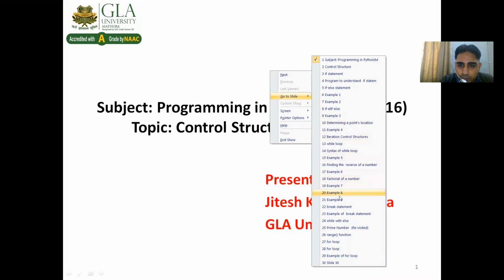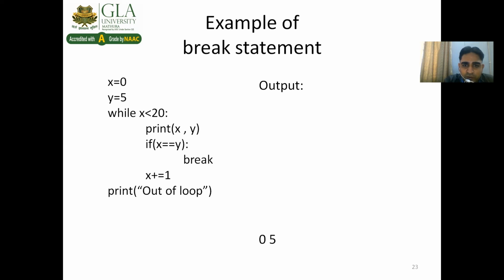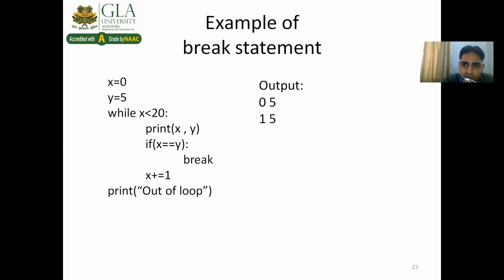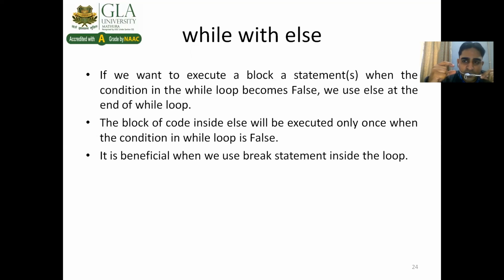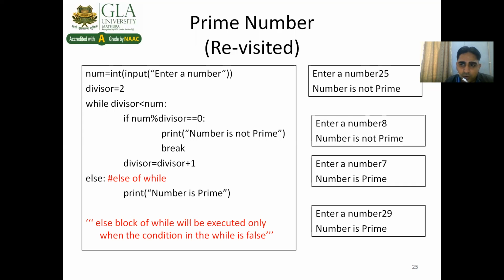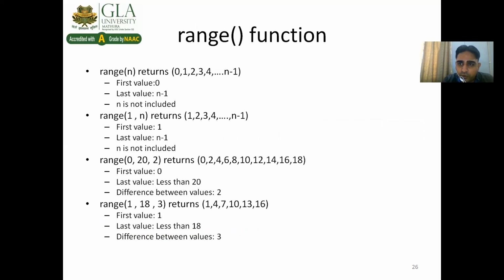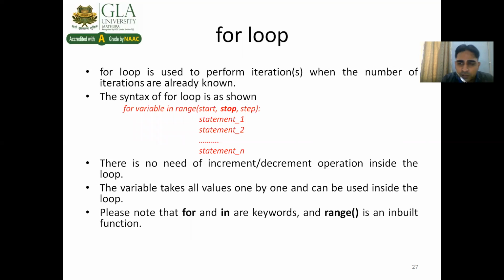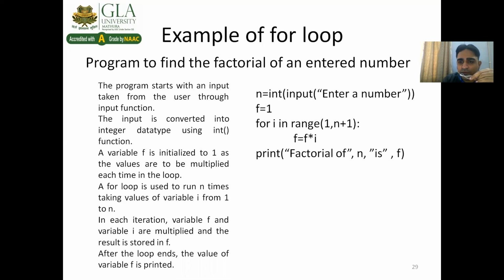Lecture 8: Control Structures(Part 3)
This video explains the control structures in Python. This is the third part of the 3 videos one after the other.
The first part contains if, if-else and if-elif-else clause.
The second part contains while loop and break statement.
The third part contains the range() function and the for loop.
Each part explains the concepts along with the examples of them.